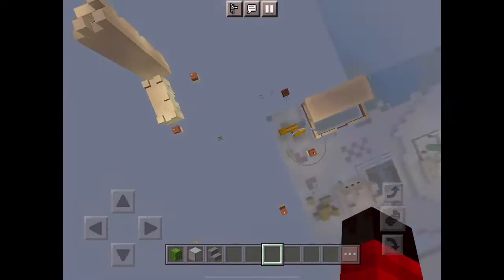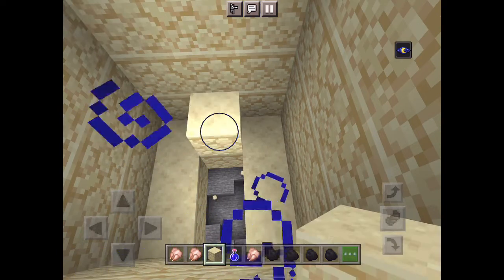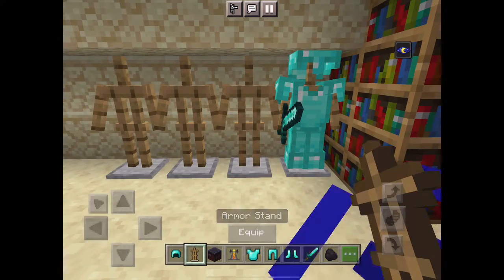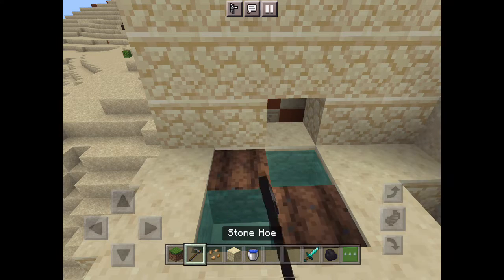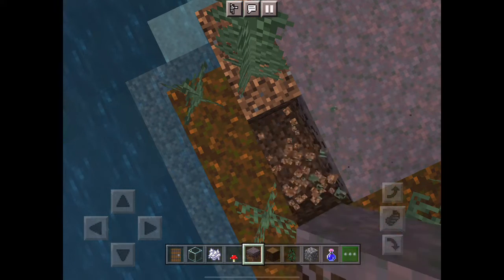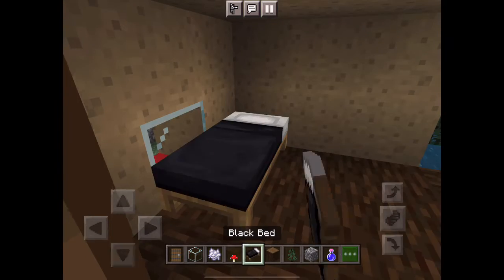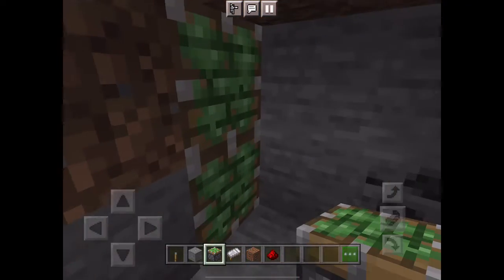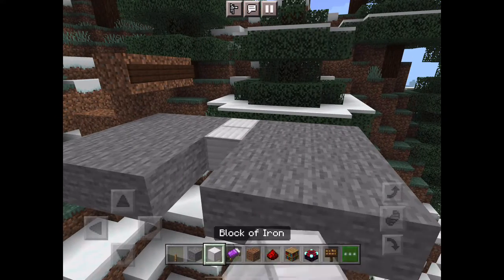3 daily Minecraft building hacks